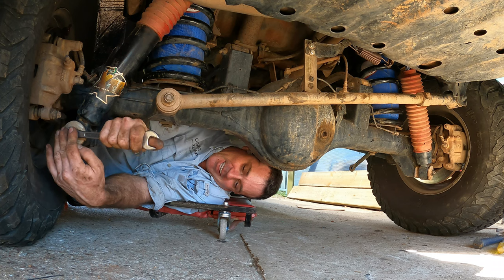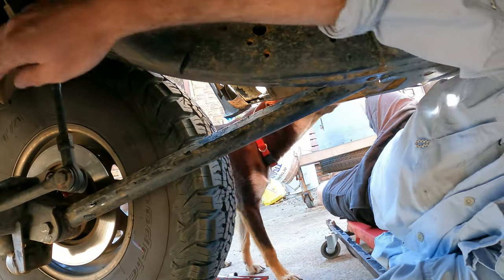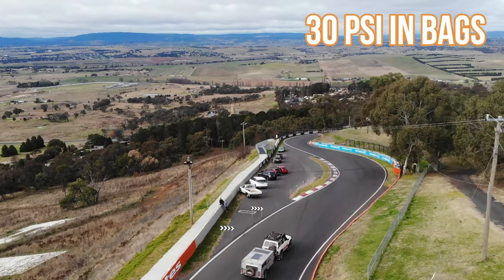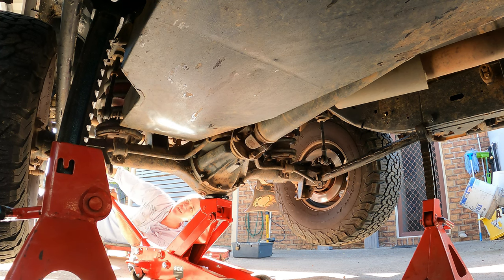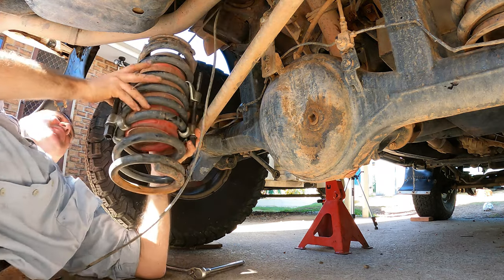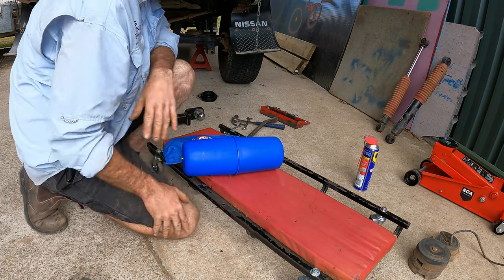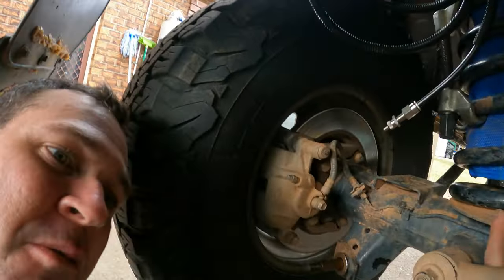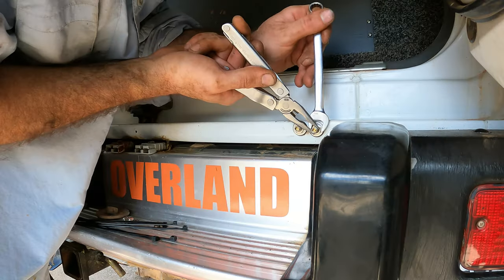How do you really know what weight you'll be? What about when towing vs unladen weight?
Well as far as I'm concerned there is really only one way to get your spring rate right for every condition and that's with a set of ‎@airbagmancomau  air bags.

The weight difference between towing and unladen is far to varied for one spring rate,  add to that the ride characteristics needed between on road and off road and you can see why we always run air bags.